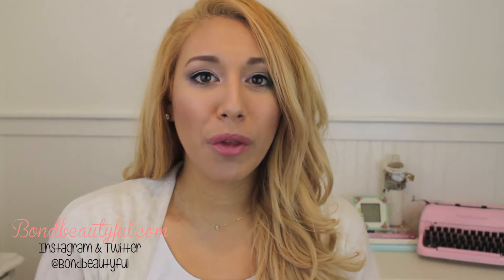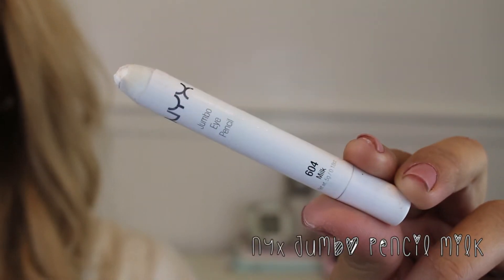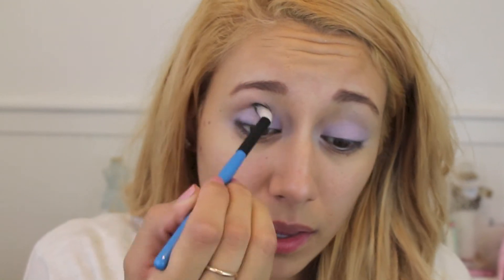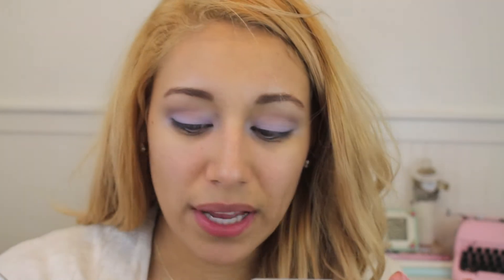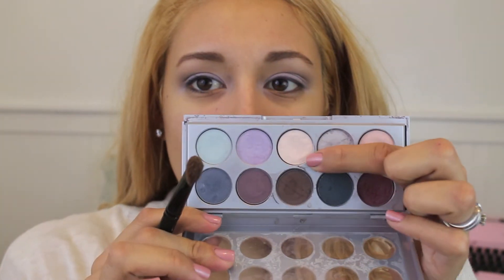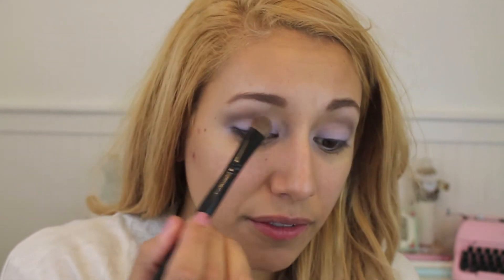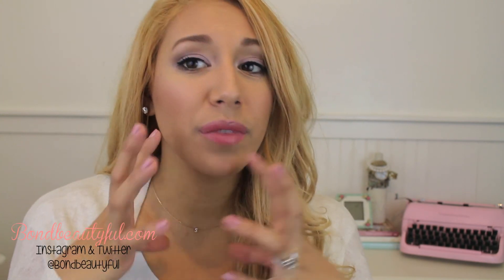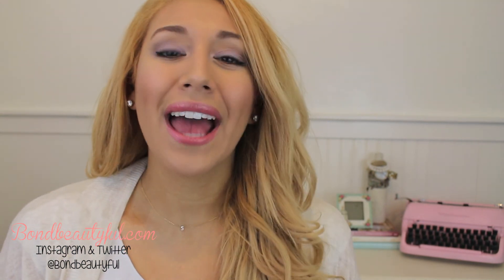Lilac Bridal makeup Tutorial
Lilac Bridal makeup Tutorial. This Lilac Makeup Look is perfect for brides. It is soft & matches well with all kinds of purple themed weddings.I absolutely love this tutorial, it is easy to follow and easy to recreate. I also talk more about it in my blog.

Products Mentioned:
Wet N Wild Bronzer: Reserve your cabana (highlight)

Come back every Mon & Wed for a new video!
Don't forget beauty comes from within , so let yours shine!

Blog Post

Lets Chat!

What I'm Wearing:

Beauty Comes From Within So let your Beauty Shine!
You're Beautiful So why do your makeup the same everyday? mix it up a little and let who you are shine through your makeup!
I am here to help you, encourage you, stand by you and cheer for YOU. I am so grateful for all of my bondbeautys and I will do everything I can to help you have fun and feel beautiful.
I am just a bondgirl who loves makeup because it is such a beautiful simple way to express yourself. Beauty comes from within not from lipstick , but makeup is one of many ways that can help you feel comfortable with yourself. How? Well it makes you more confident and it changes the way you see yourself. So join me on my makeup journey and feel inspired!
Love, Bondbeautyful